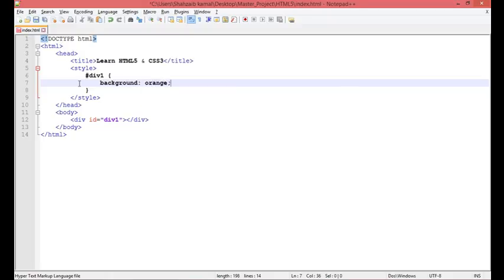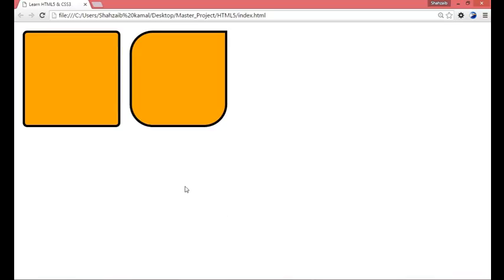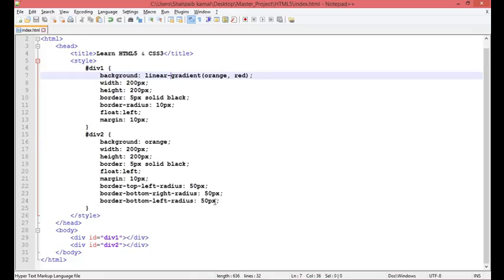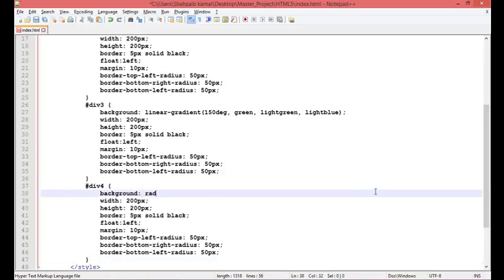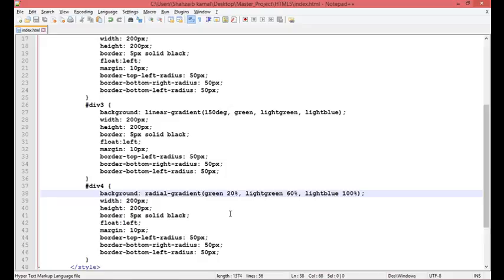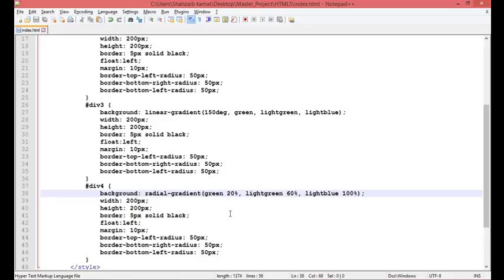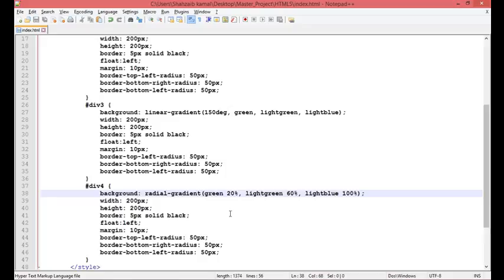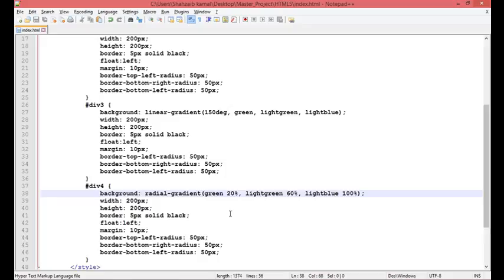CSS3 58 CSS3 Borders and Gradient Background